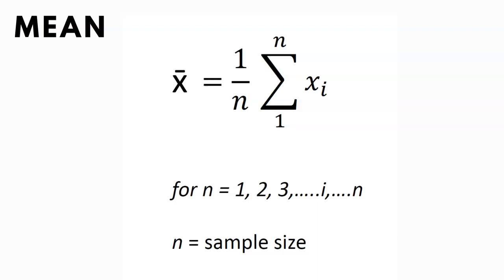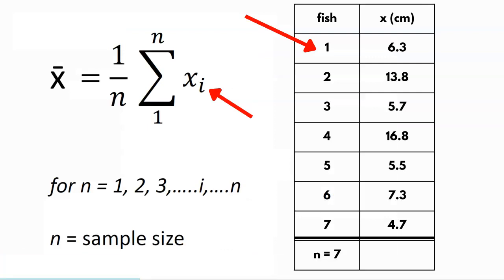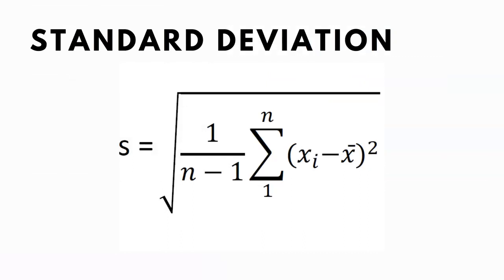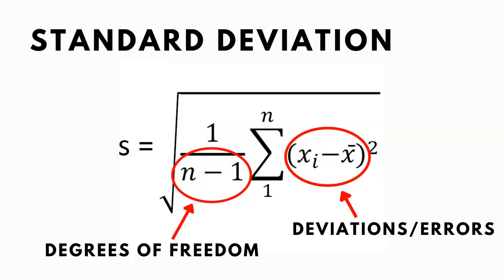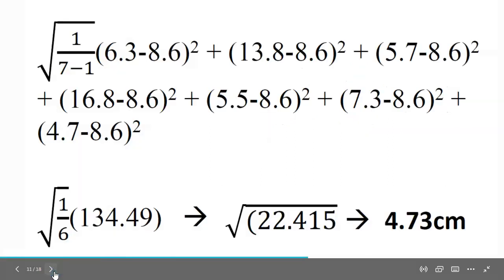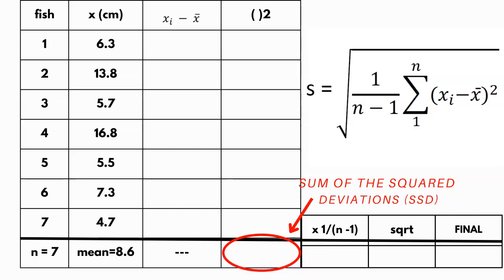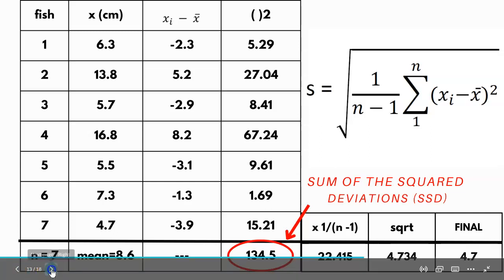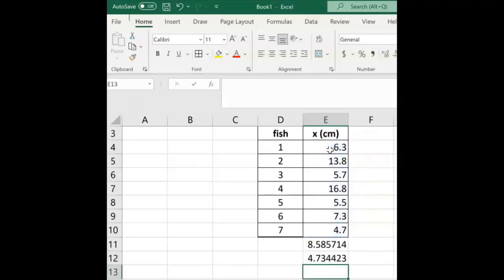How to calculate mean and standard deviation tutorial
Watch this 10 minute active-learning video to be able to walk through the steps of calcuating mean and standard deviation by hand as well as in Excel or Google Sheets.